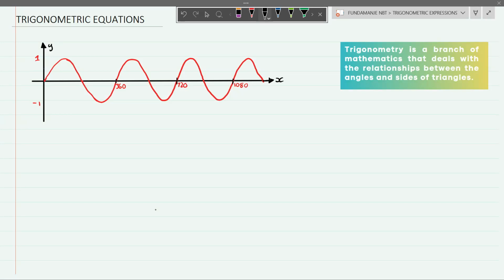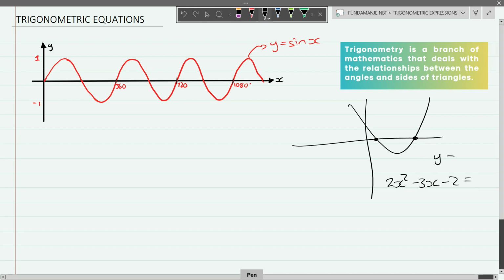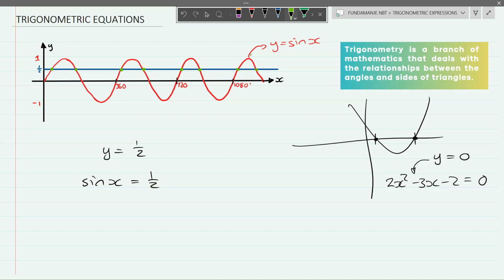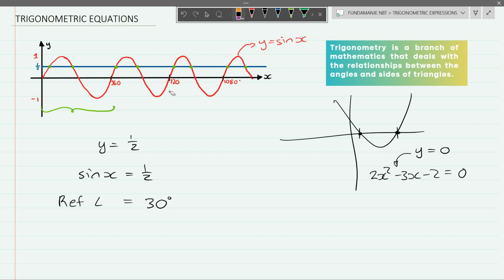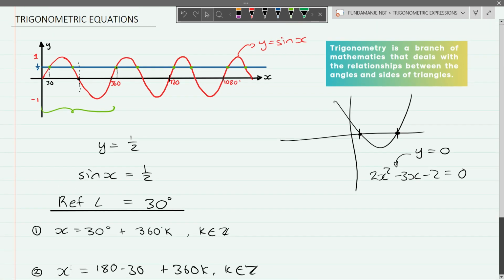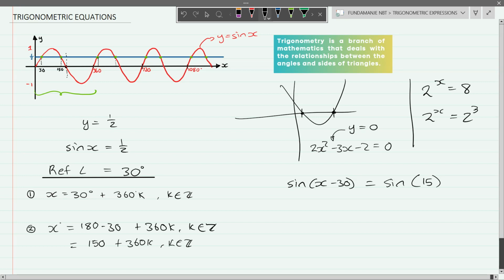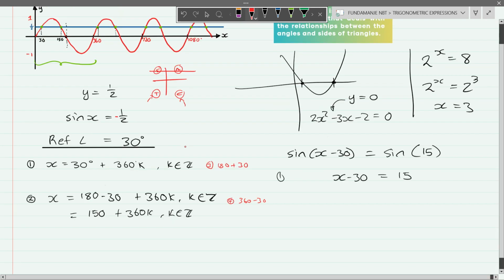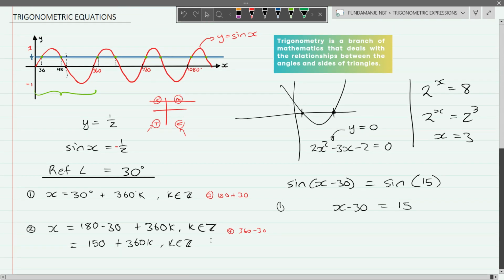TRIGONOMETRY - TRIGONOMETRIC EQUATIONS (TRIGONOMETRIC EXPRESSIONS) - NBT MAT